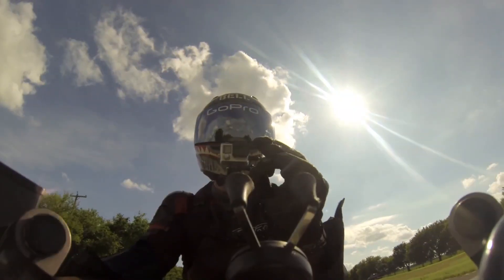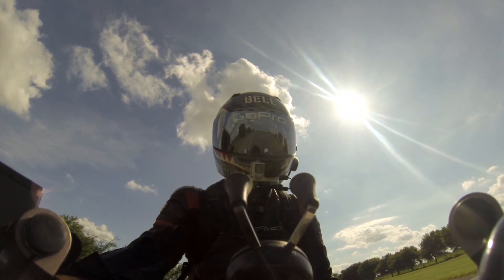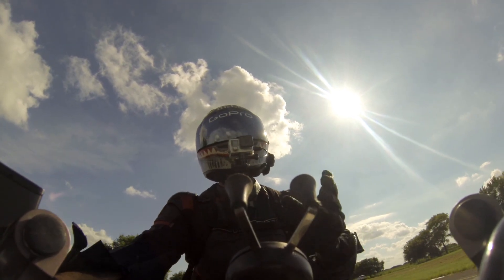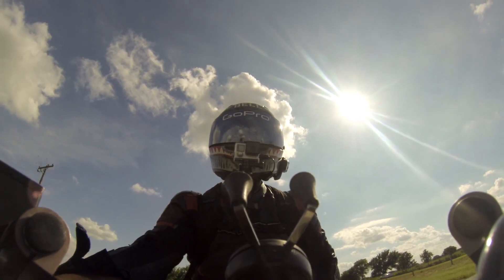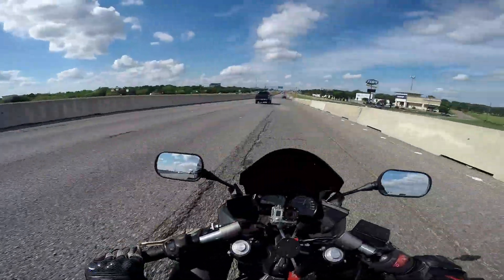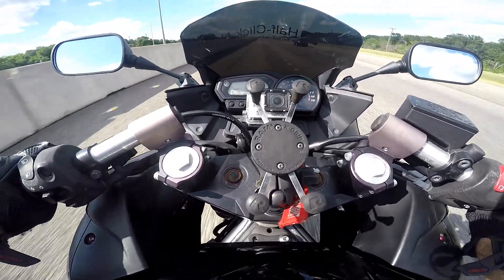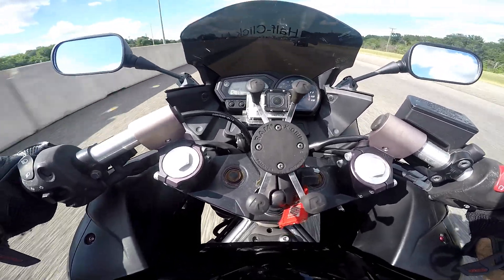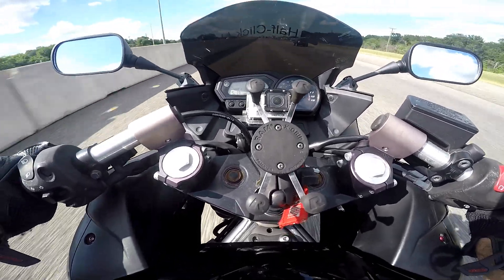FZ6R Fuel Maps Revisited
A revelation on fuel trim dials on the PCFC!!!